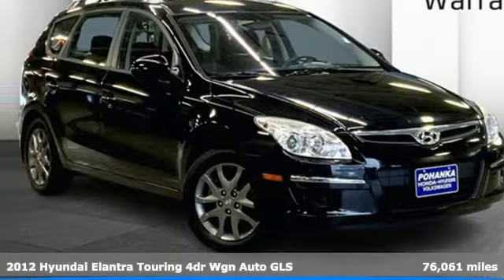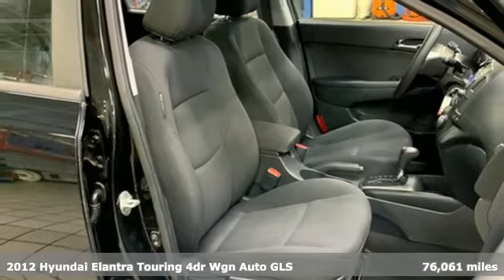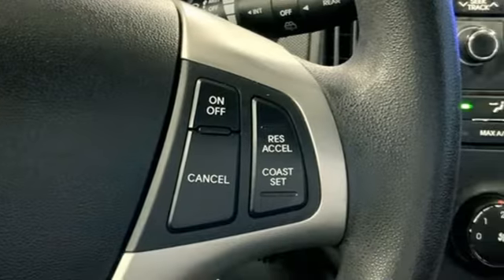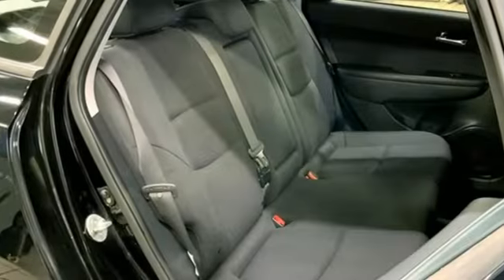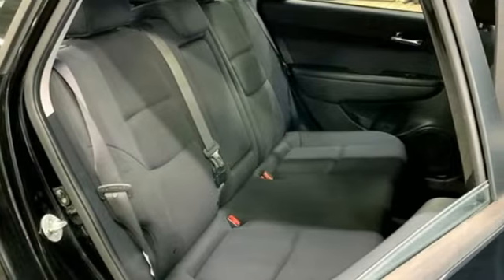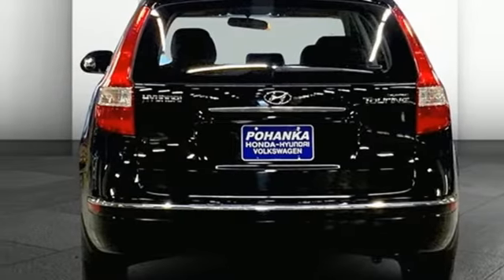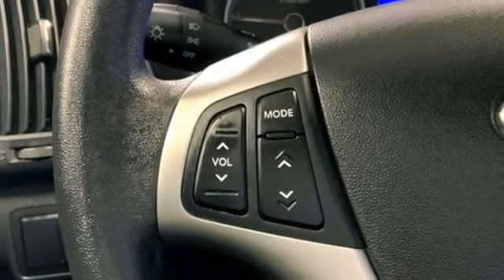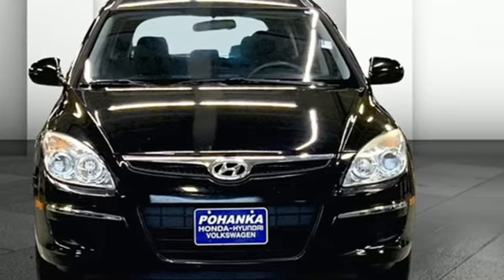Used 2012 Hyundai Elantra Touring Capitol Heights MD Washington-DC, MD FNU185812A - SOLD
Year: 2012
Make: Hyundai
Model: Elantra Touring
Trim: GLS
Engine: 2.0L 4-Cylinder DOHC 16V CVVT
Transmission: 4-Speed Automatic
Color: Black
Interior: Black
Mileage: 76061
Stock #: FNU185812A
VIN: KMHDC8AE5CU153872
Black Noir Pearl Mica 2012 Hyundai Elantra Touring FWD GLS 4-Speed Automatic 2.0L 4-Cylinder DOHC 16V CVVTbrPohanka Certified Used Car come with our exclusive "Lifetime Warranty" at no additional cost. Your power train, engine and transmission, are covered under this nationwide warranty for as long as you own your car. We also offer Guaranteed Satisfaction with our five-day exchange policy. Return your car for any reason, within five days, 250 miles, and damage free and exchange it for another if you are not completely happy with it. Recent Arrival! Odometer is 21706 miles below market average! 23/30 City/Highway MPGbrbrWe make every effort to provide accurate information but please verify options and price with management before purchasing. All vehicles are subject to prior sale. All prices are special internet prices only. All financing is subject to approved credit. Prices exclude dealer installed options, tax, tags, registration fees and processing fee of $499 (Not required by law). Published price subject to change without notice to correct errors and omissions or in the event of inventory fluctuations. Vehicle offers/prices & internet price quotes valid for 48 hours from initial posting date, subject to change by dealer/manufacturer without notice. All available manufacturer rebates and incentives are included in the internet price. Some manufacturer rebates may not be compatible with special manufacturer finance offers. Manufacturer rebates and incentives are valid during a time period set by the manufacturer and are subject to change without notice. Additional manufacturer rebates and incentives may apply to those who qualify and may lower the sale price. Buyers may not qualify for every incentive and rebate. Dealer installed options are additional. Stock photo colors, options and trim levels may vary. Not responsible for typographical errors. Published price subject to change without notice to correct errors and omissions or in the event of inventory fluctuations. Vehicles may be in transit to dealer. Vehicle photos may not match exact vehicle. Please call to confirm availability status. NHTSA Government 5-Star Safety Ratings are part of the U.S. Department of Transportationa€TMs New Car Assessment Program Model tested with standard side airbags (SAB). **Based on model year EPA mileage ratings. Use for comparison purposes only. Your mileage will vary depending on driving conditions, how you drive and maintain your vehicle, battery pack age/condition, and other factors.

Address:
1770 Ritchie Station Court